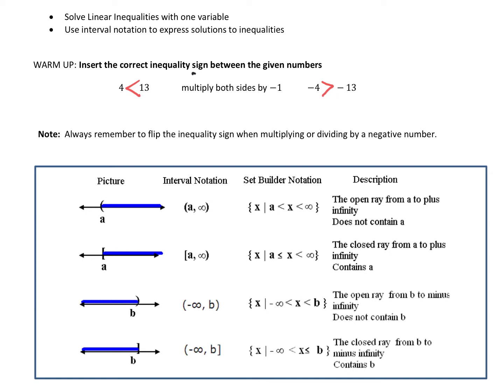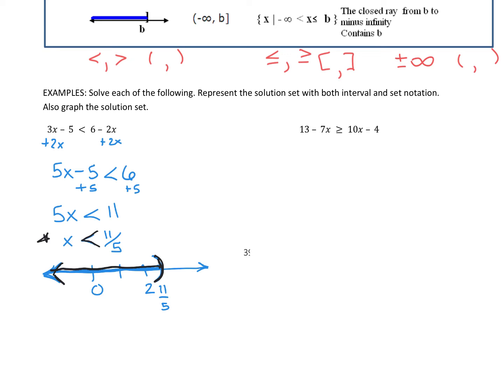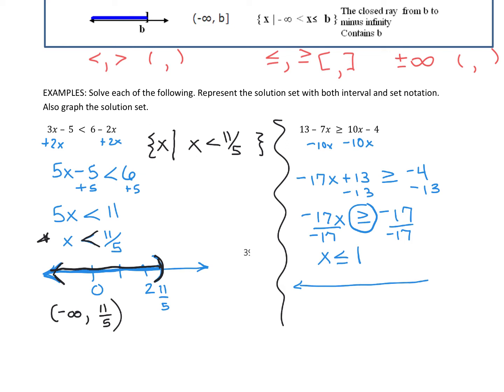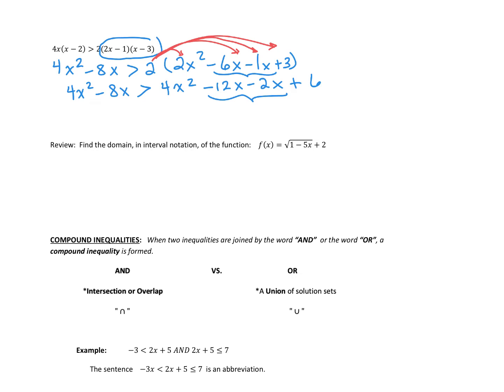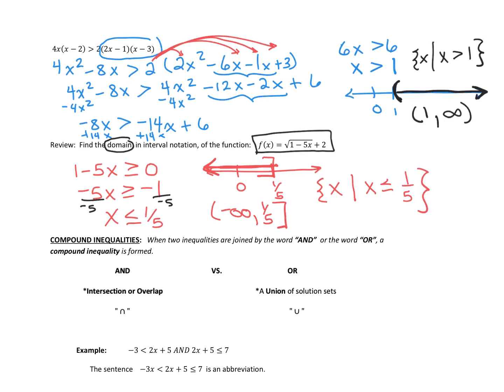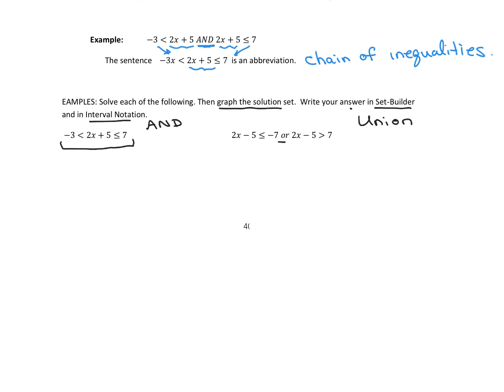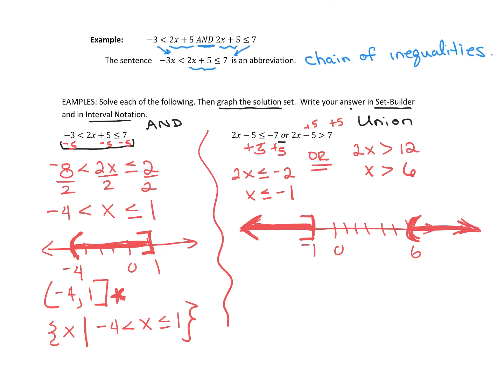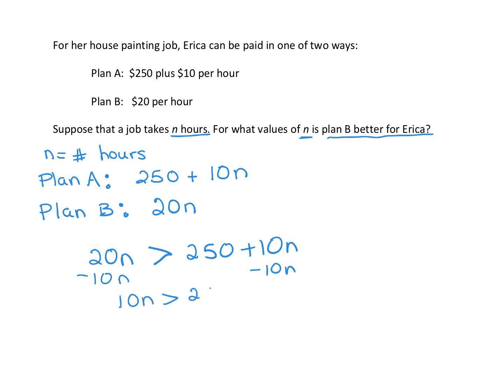Linear Inequalities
00:00 Slide 1
00:12 Slide 2
05:59 Slide 3
14:43 Slide 4